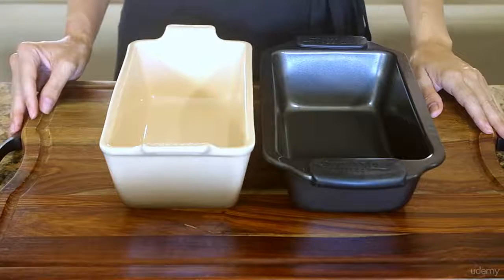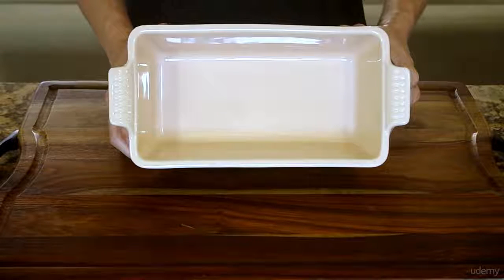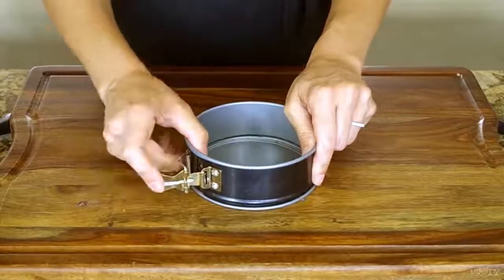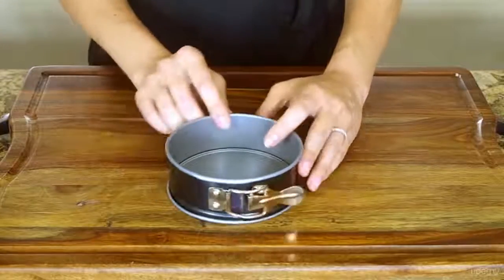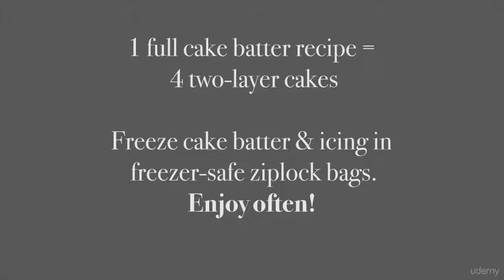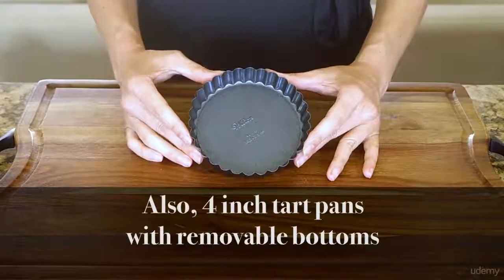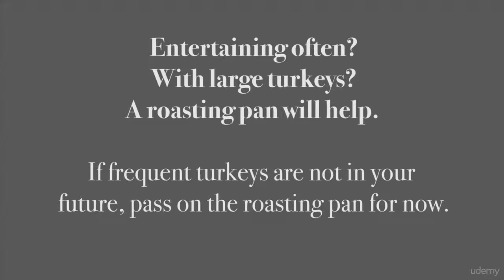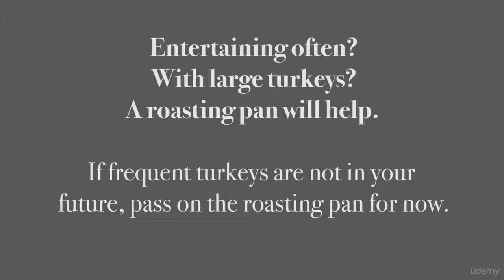Cooking Essentials: Equipment for Cooking (New Home Chefs) : Baking & Roasting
Cooking Essentials: Equipment for Cooking (New Home Chefs)
Smart Cooking & Kitchen Choices: Where to Invest & Save on Pots, Pans, & Utensils